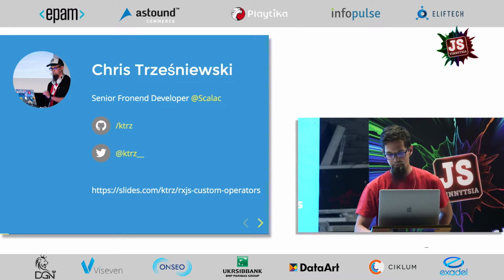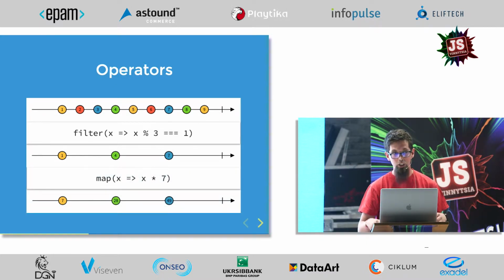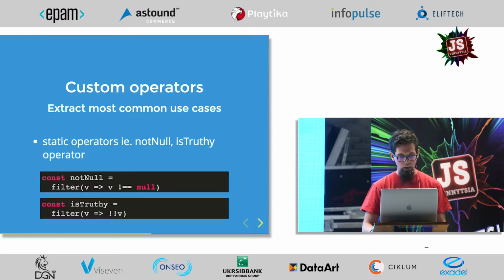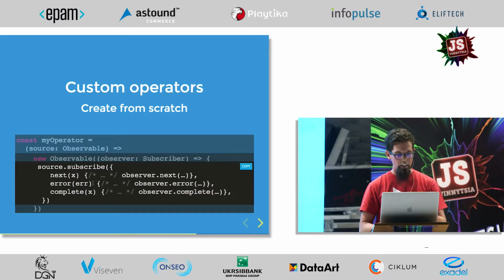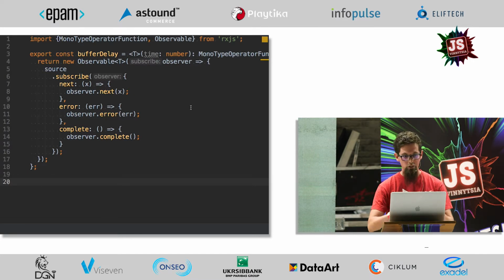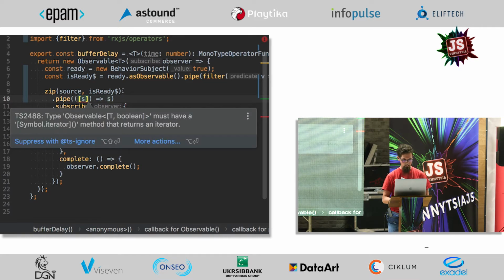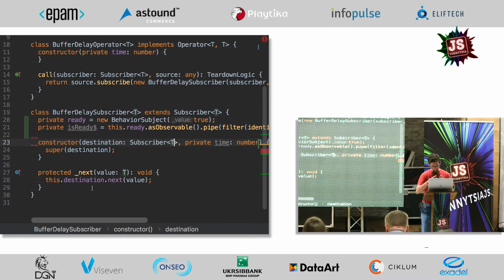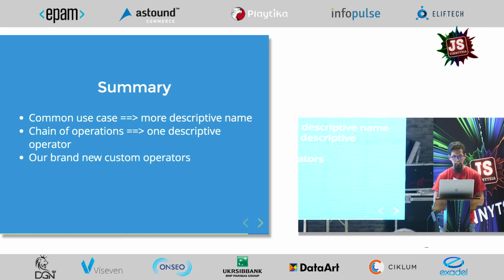Custom RxJS operators - Chris Trzesniewski (VinnytsiaJS 2019)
Operators are one of the most powerful tools in RxJS. With almost 100 built-in operators we will almost always be covered.

But there are moments when we would like to create our own operator. Either to make some operations more expressive or extract a reusable group of operators. Or maybe, if we really need it, we would like to implement our own custom operator from scratch.
With pipeable operators introduced in version 5.5 of RxJS it’s much easier to do that. In this talk I’ll show you how to implement your own custom operators.